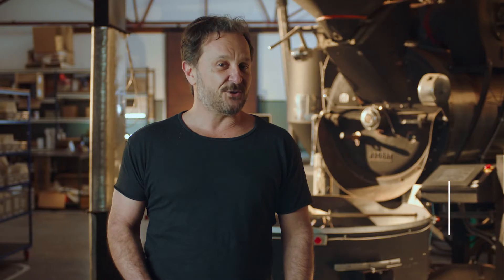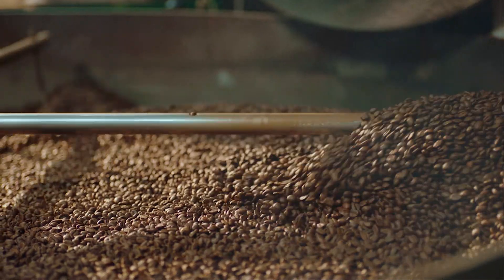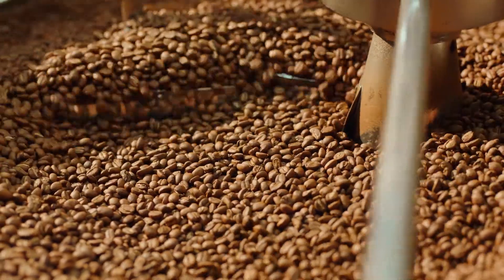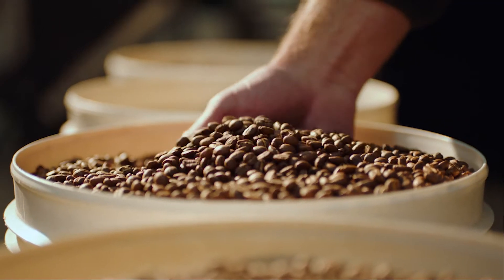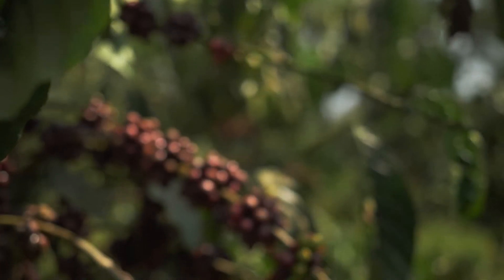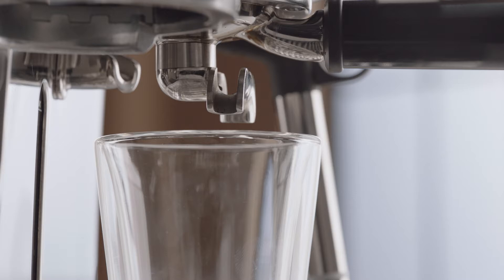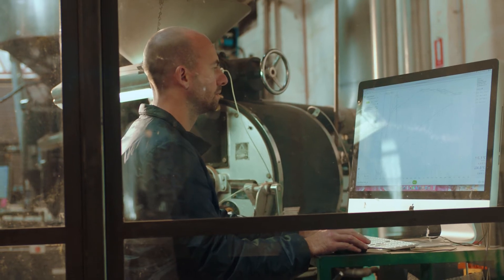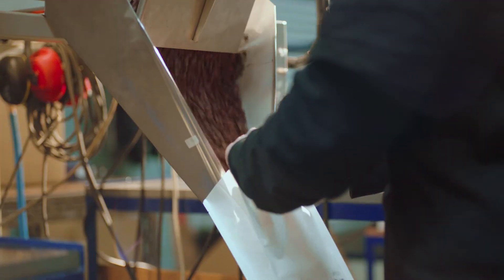The Barista Touch™ | Beans 101: Freshness and flavours of coffee beans | Breville NZ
Select the right coffee bean that best suits your flavour pallet.

Great tasting coffee begins with fresh coffee beans. While brewing techniques are important, enhancing the rich tastes and intricate flavours of coffee all comes down to the selection of the coffee beans. It’s important to understand how different flavour notes can influence the taste of your coffee.

Join Paul Geshos, founder/owner of Mecca Coffee, and discover how the origins of different coffee beans impact their unique flavours and properties.
00:00 Introduction
00:29 Why do coffee beans need to be fresh?
01:07 South American origin coffee beans
01:22 African origin coffee beans

Now you know how to choose the best coffee beans, watch our complete guide on how to extract the best shot of espresso